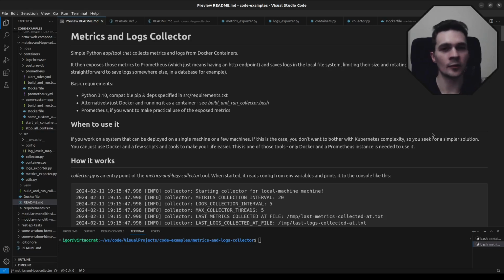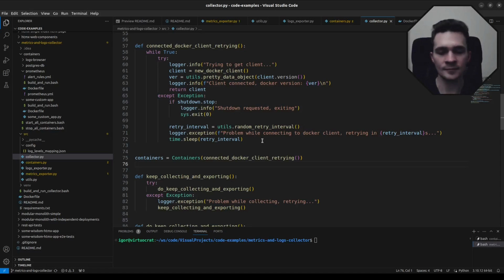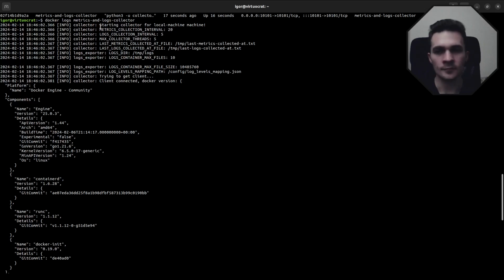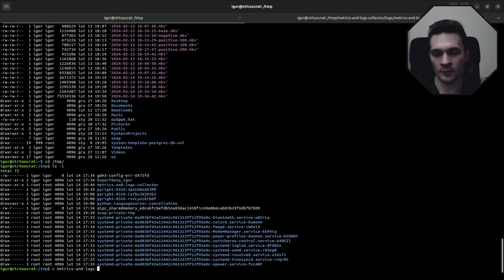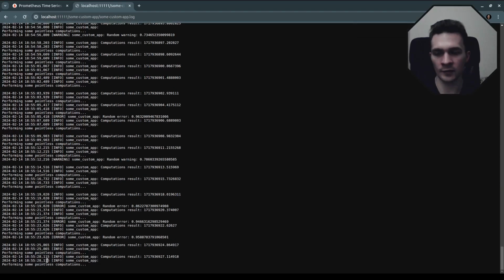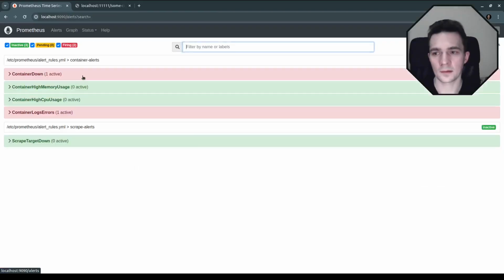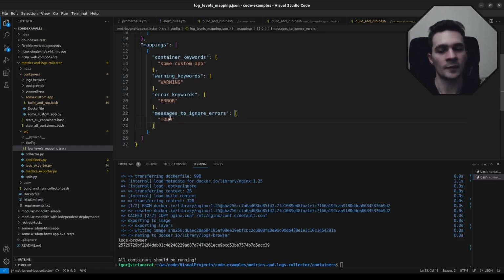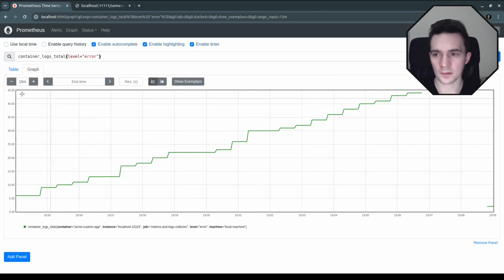Let's collect Metrics/Logs from Docker Containers - Python and Prometheus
Let's create a simple tool that, in an infinite loop, will collect Metrics and Logs from Docker Containers!

We will use Python, metrics will be exposed to Prometheus, on an http endpoint, and logs will be stored in the local file system (but can be stored anywhere).